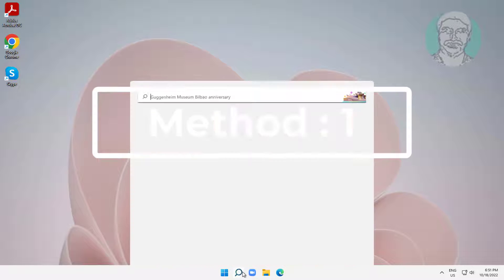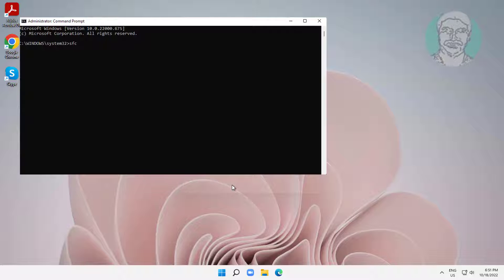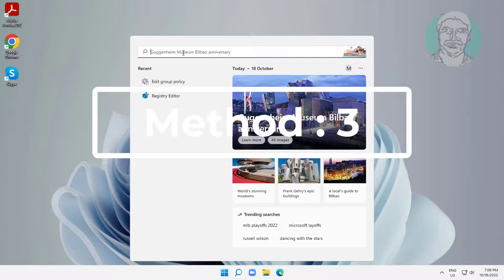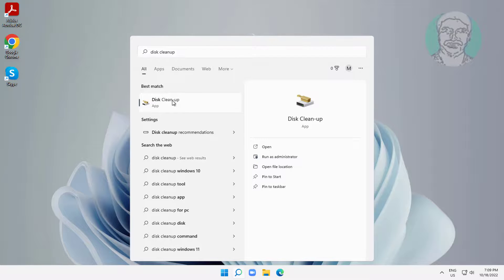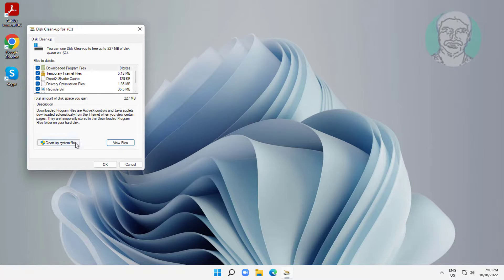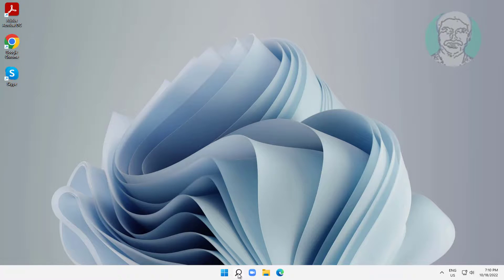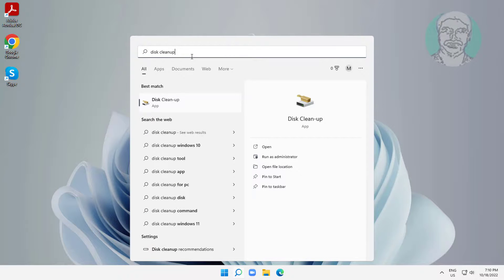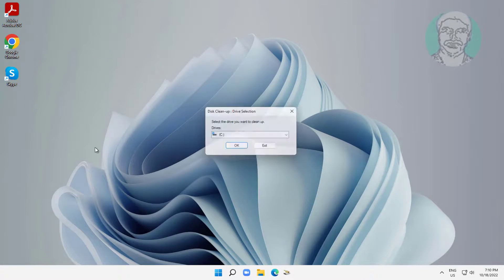Fix The Computer Has Rebooted From A Bugcheck Windows 11/10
This Tutorial Helps to Fix The Computer Has Rebooted From A Bugcheck Windows 11/10

00:00 Intro
00:10 Method 1 - System File Checking
01:43 Method 2 - Check Disk
02:38 Method 3 - Disk Cleanup
03:50 Closing